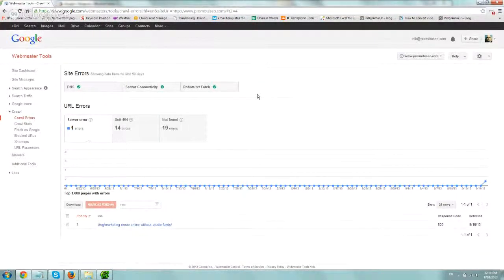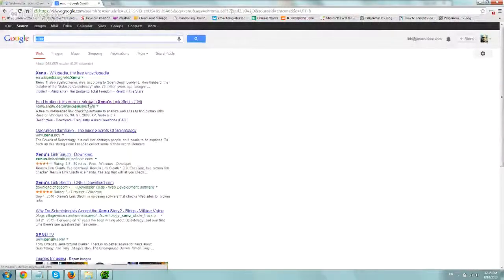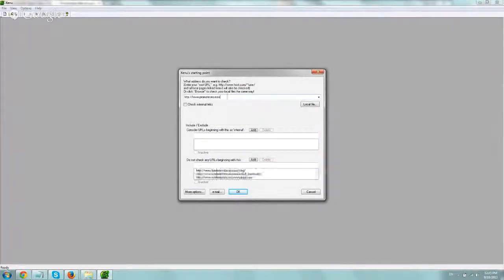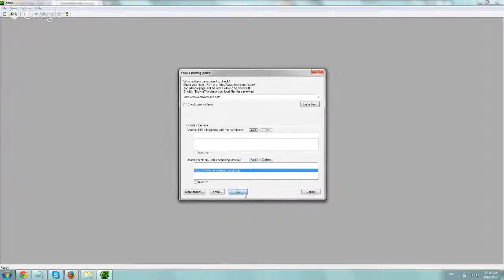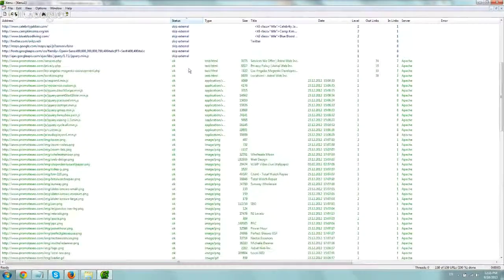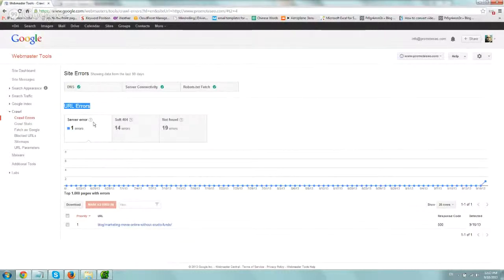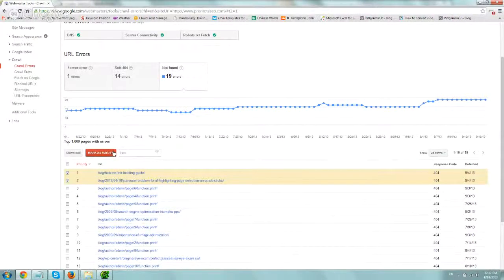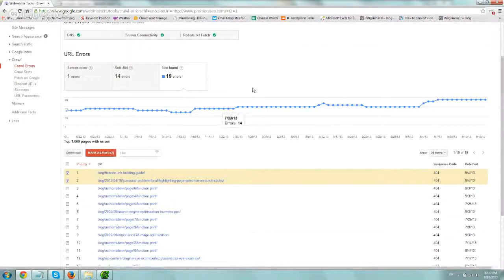2 Ways to spot 404's on your website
Using Fairly Regularly Xenu Link Checker and Webmaster Tools to find 404's on my website.